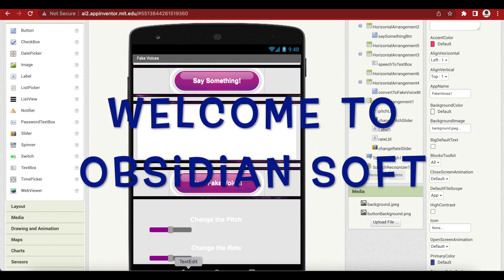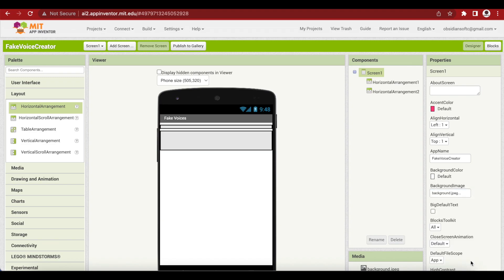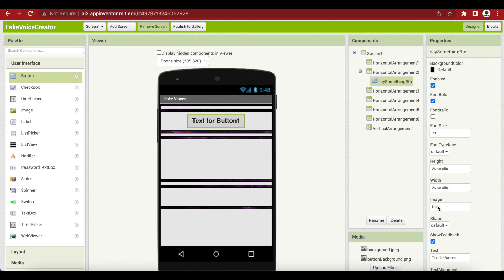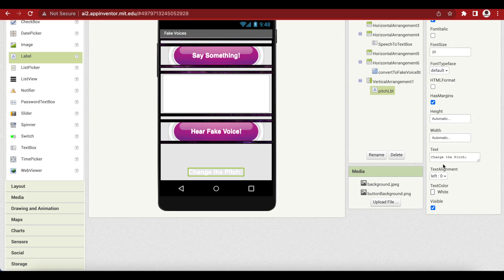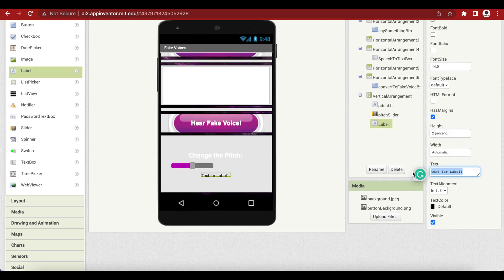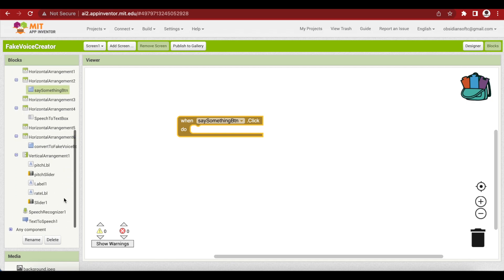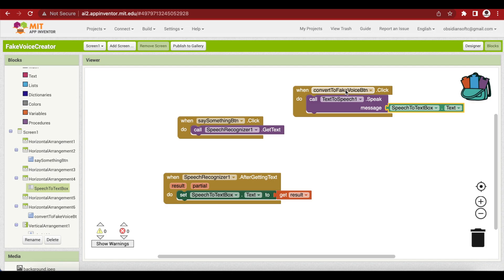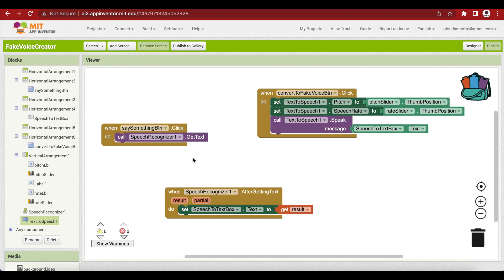How to make Fake Voice App in MIT App Inventor | Voice changing app in MIT App Inventor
Hello friends,
This is a tutorial for making a  really cool and fun app in MIT App inventor for changing your voice. You can speak something and the app will convert your speech into another voice. You can make it sound scary or funny.

Resources used:
Screen Background:

If you are new to coding, then I would recommend that you start with my coding for beginners classes.

Happy Learning 😊.